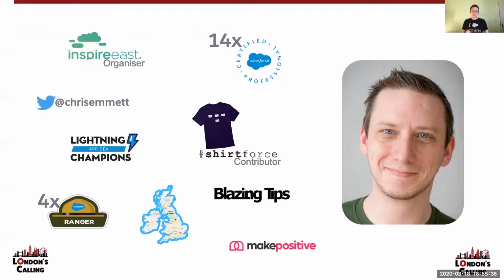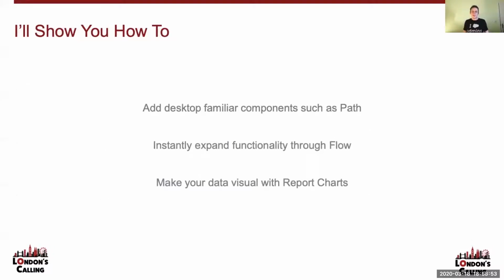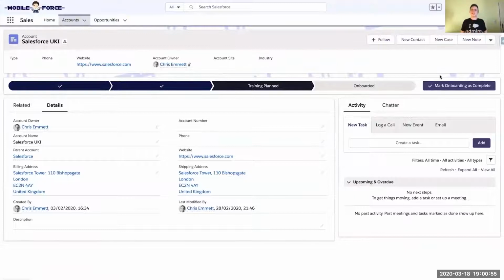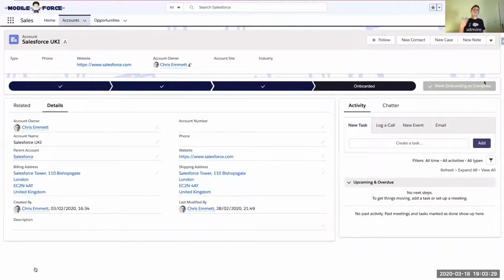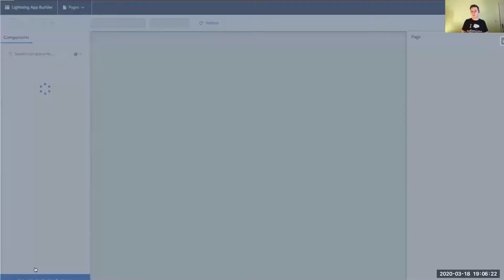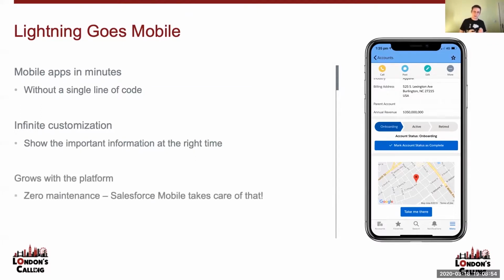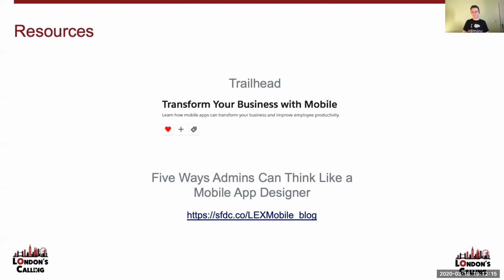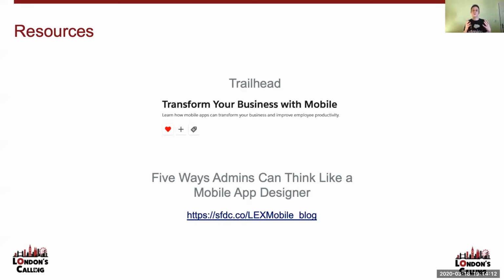Click Your Way to a Mobile App with Chris Emmett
Join Chris on a whistle stop tour around the all new Lightning App Builder for Salesforce Mobile. Armed only with clicks, not code, you’ll see how you can take the power of the Lightning Platform and place it into the hands of your users… Literally.